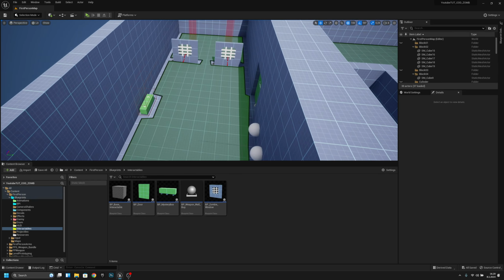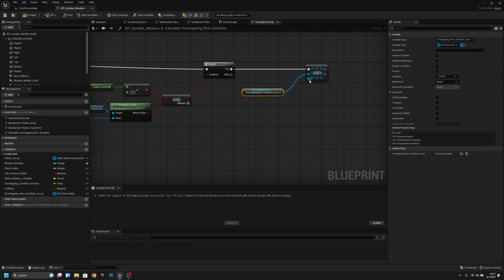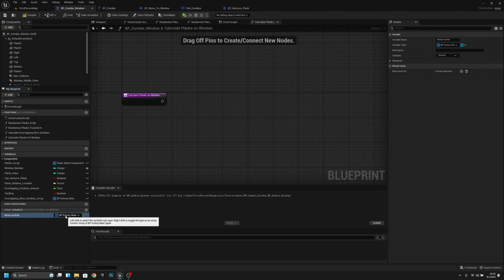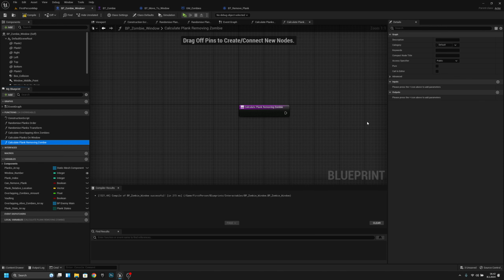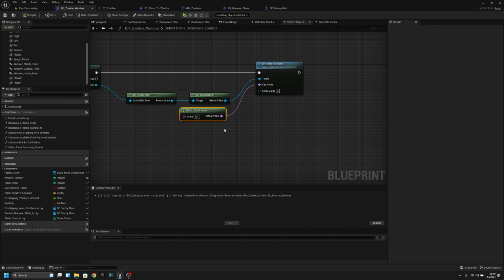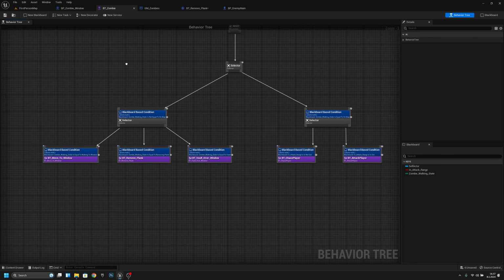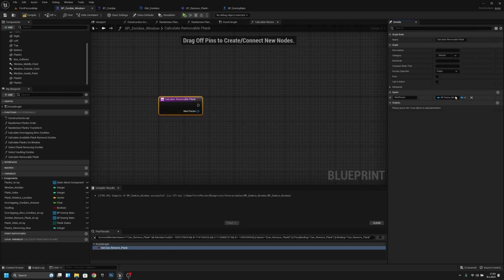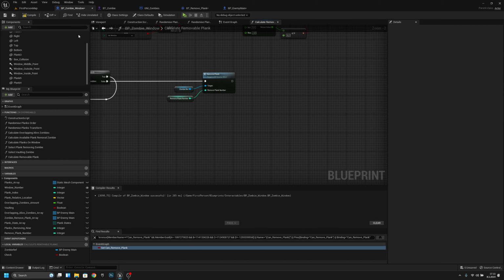MAKING WINDOW MORE ADVANCED Unreal Engine 5 COD Zombies series Part 59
In this episode i will start to make the window much more advanced! Hope You Enjoy! ㅤ
‎‎‎‎‎‎‎‎ㅤ